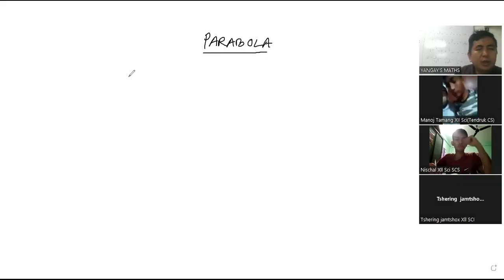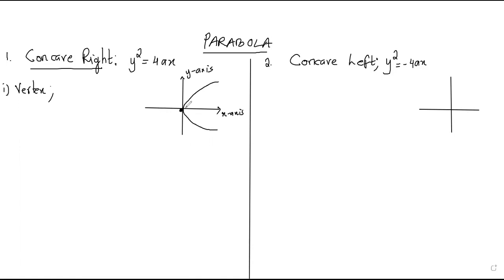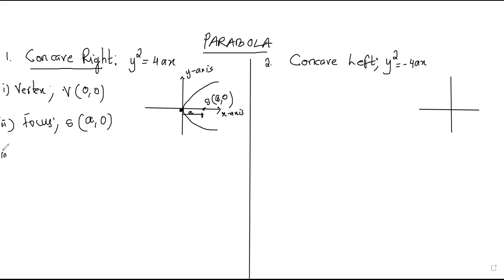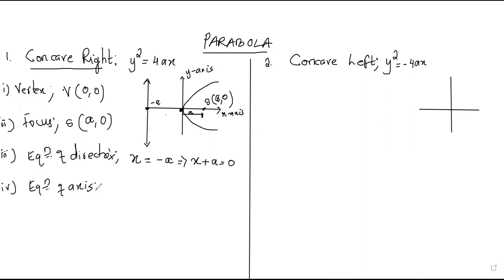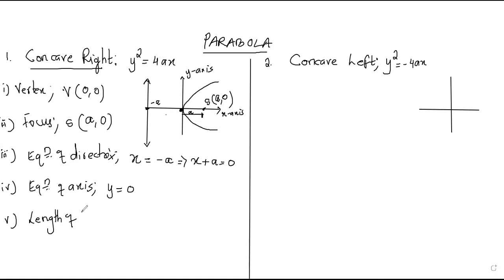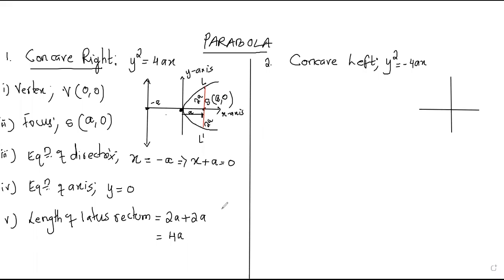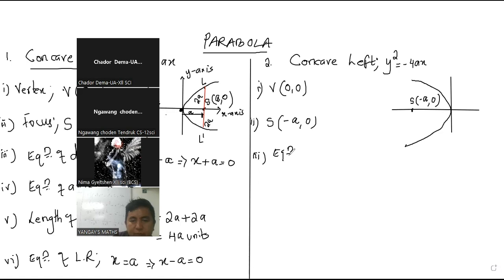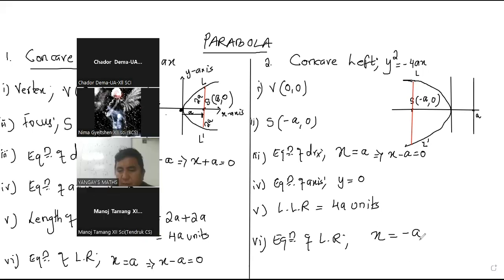Introduction on Parabola part-1 XII BHSEC